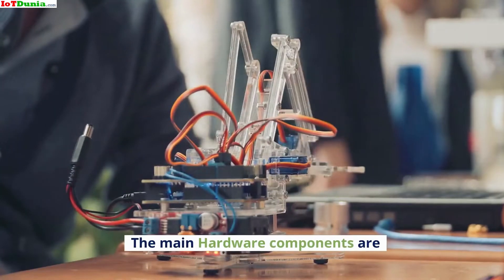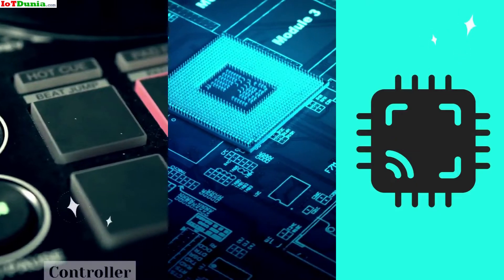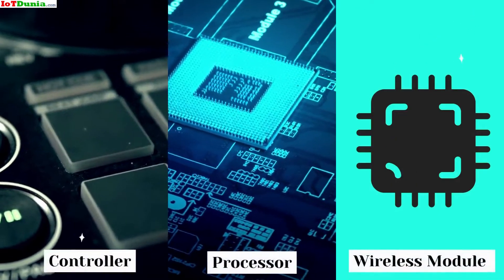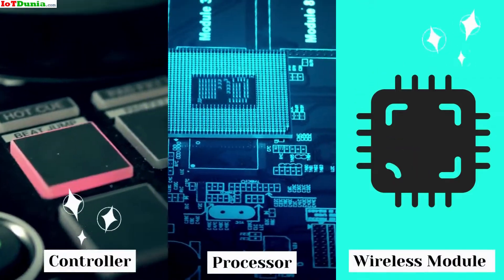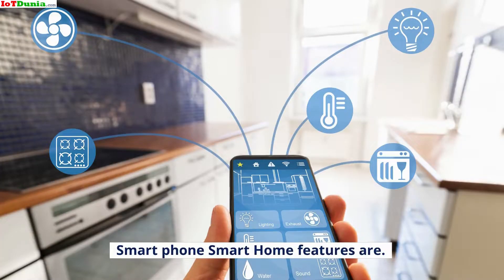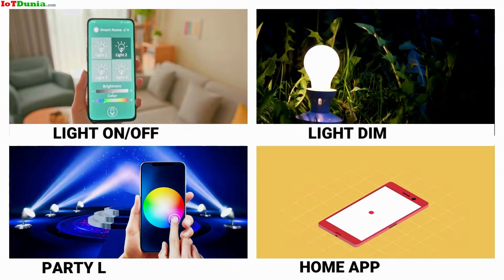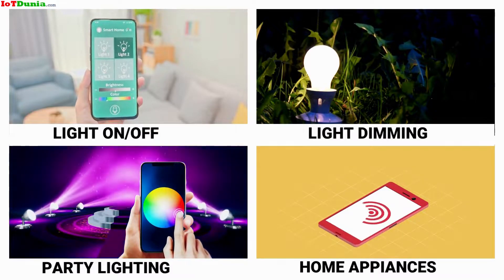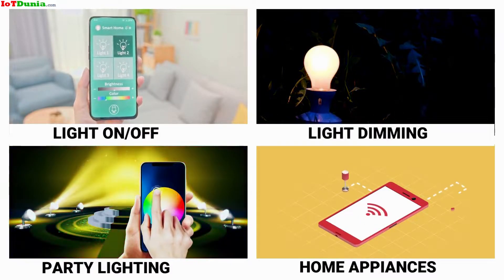What is meant by Smart Home – Understanding basics of Home Automation | IoT Dunia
Here we have explained the basics of a smart home, and what is meant by smart home " The smart home is one of the most popular and high demanding IoT applications in the world, let's understand the Smart home automation technology with an example"
details check in the video and read more about smart home technology